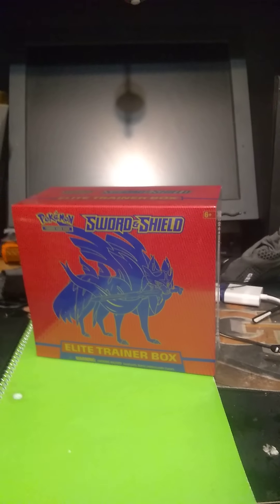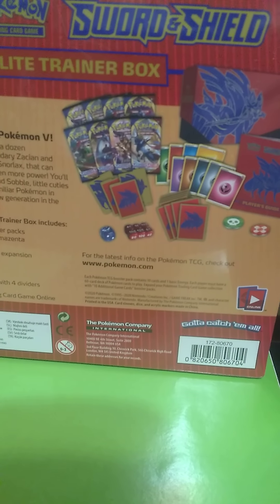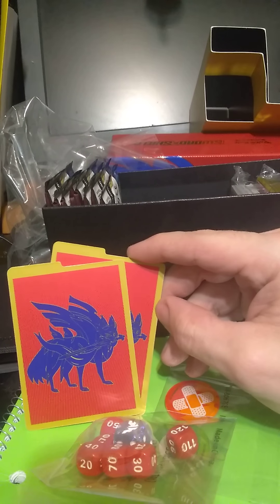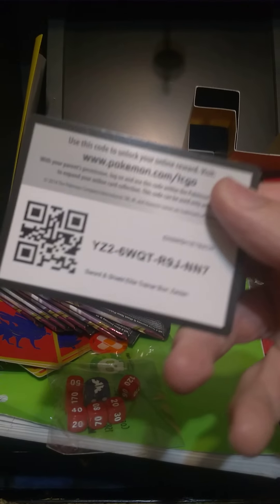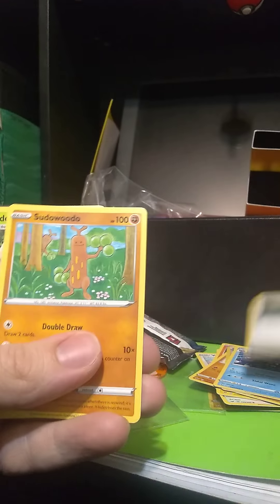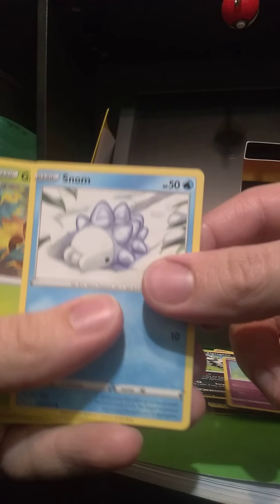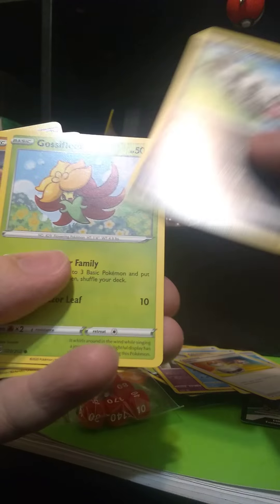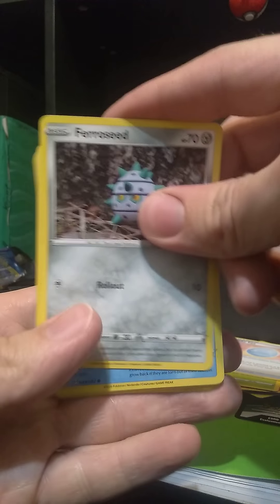Pokemon sword and shield elite trainer box opening with koga959